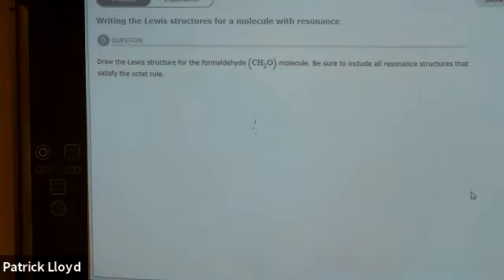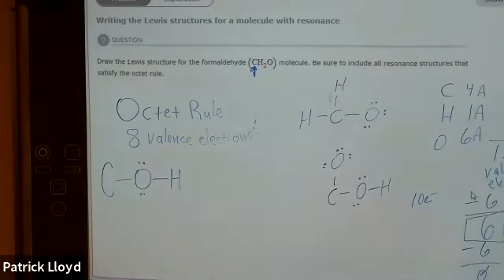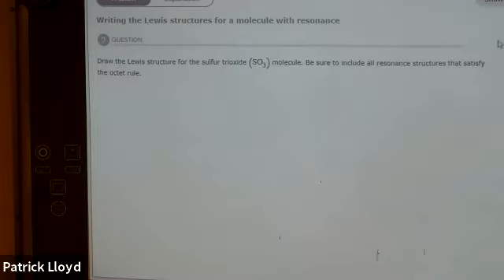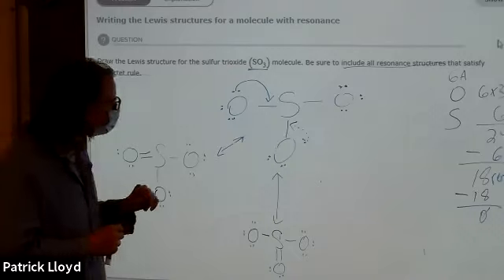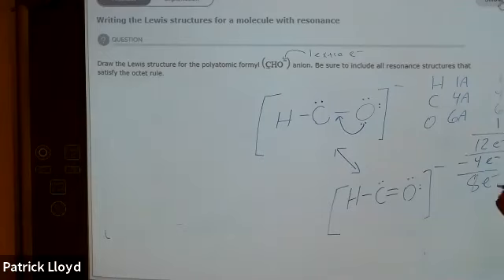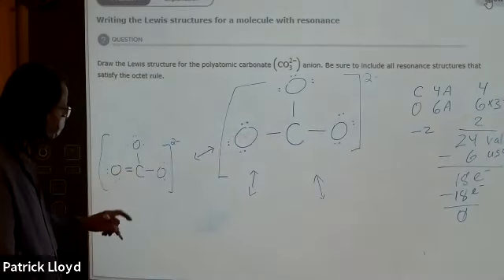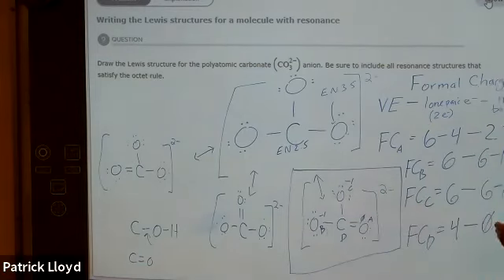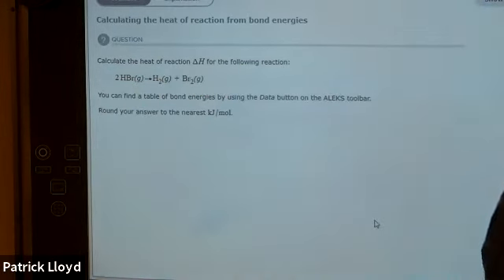Tuesday July 27 Lecture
Section 8.7 Resonance